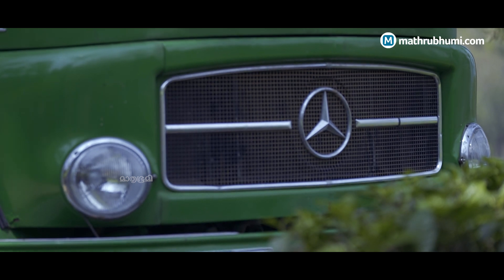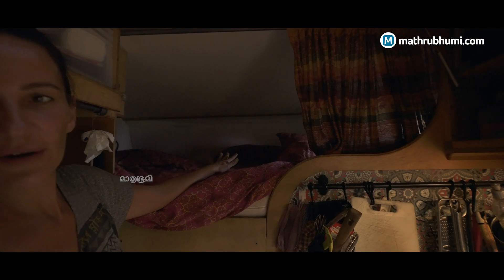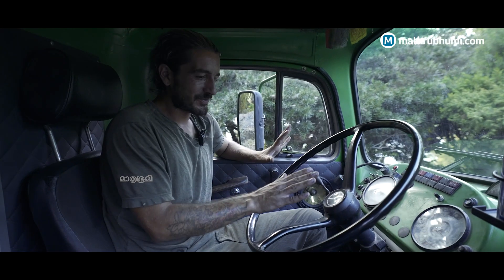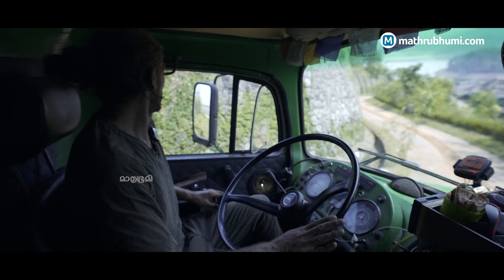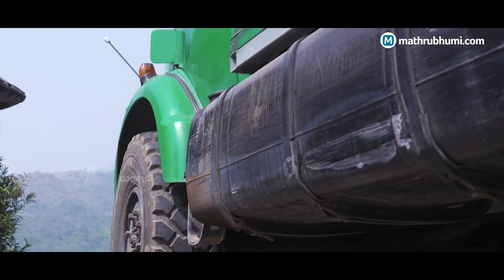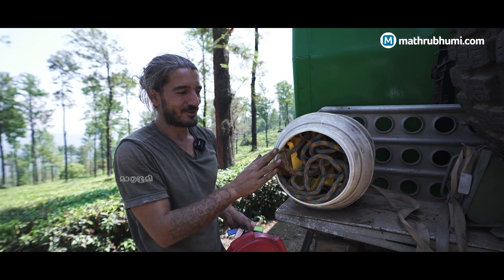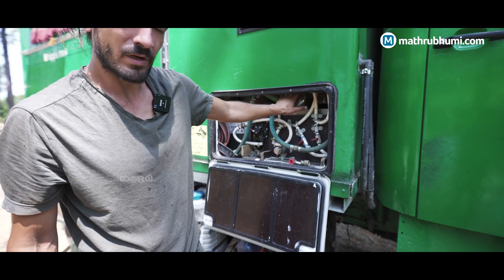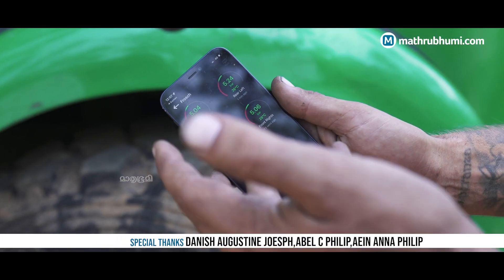ലോകം സഞ്ചരിക്കും വണ്ടി വീടിന്റെ ഉള്ളറകൾ | Hippie Trails | Van Tour by Thorben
'ഫ്രോഗ്' എന്നുപേരിട്ട ഭീമന്‍ വാനില്‍ ഓരോ രാജ്യങ്ങള്‍ താണ്ടുമ്പോള്‍ സന്തോഷത്തിന്റെ കൊടുമുടിയിലാണ് തോര്‍ബിനും മിച്ചിയും. എഞ്ചിനീയറായ തോര്‍ബെനും എഴുത്തുകാരിയായ മിച്ചിയും കാരവാനില്‍ ലോകം ചുറ്റാനാരംഭിച്ചത് 12 വര്‍ഷം മുമ്പാണ്.

ഇതിനായി ഒരു മെഴ്സിഡസ് ബെന്‍സ് 911 4×4 ട്രക്ക് ചെറുകുടുംബത്തിന് കഴിയാവുന്ന തരത്തില്‍ വാഹനം രൂപകല്‍പ്പന ചെയ്താണ് തോര്‍ബിനും മിച്ചിയും അവരുടെ ലോക പര്യടനത്തിന് ഉപയോഗിക്കുന്നത്. ശരിക്കും വീലുകളിലുള്ള ഒരു ചെറിയ വീട് തന്നെയാണ് 'ഫ്രോഗ്'. ഒരു ചെറിയ കുടുംബത്തിന് താമസിക്കാന്‍ ആവശ്യമായ എല്ലാ സൗകര്യങ്ങളും ഇതിലുണ്ട്.